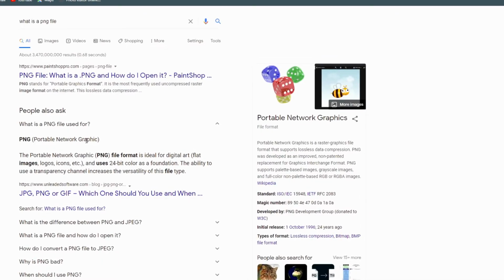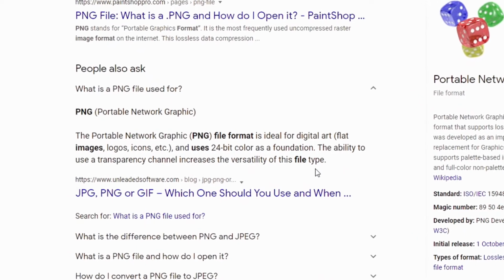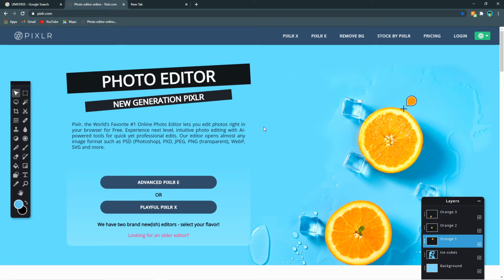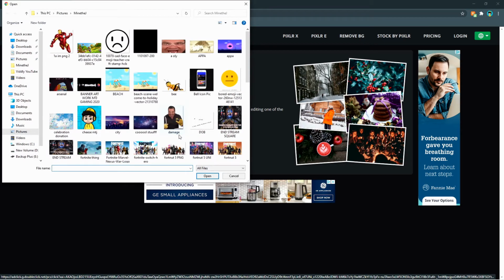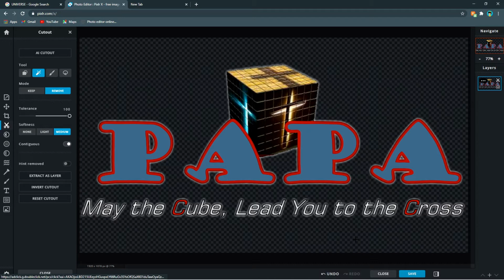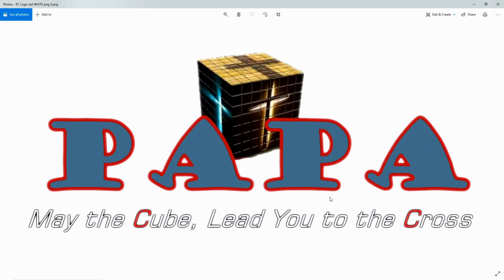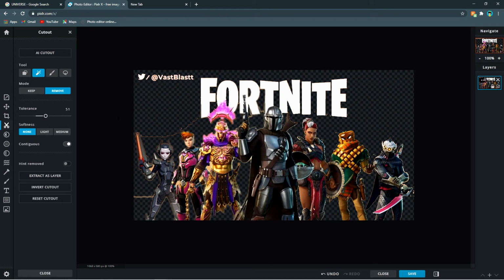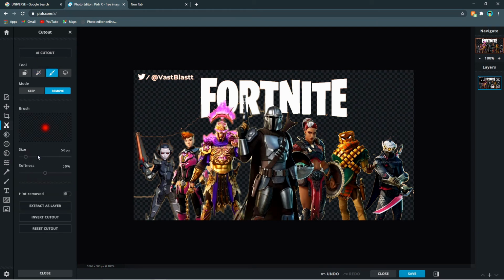How to remove ANY background or make a transparent PNG for Free No Download needed Papa Crescendo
Another super easy video on how to to convert JPEG to PNG transparent background for FREE. In this step-by-step tutorial I will walk you through how to make the background transparent on your graphics or any picture you have. This can be used for logos, icons, pictures or anything else you would like to display on your website, you tube thumbnails , merch logos and more with a transparent background.
Papa Crescendo has your back again!
Better and easier than Adobe Photoshop

to use this FREE Program